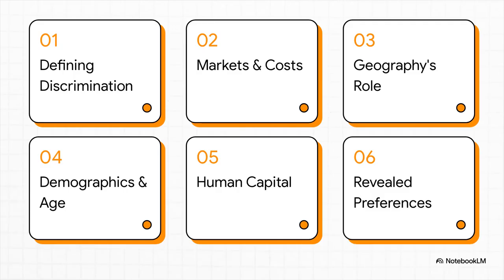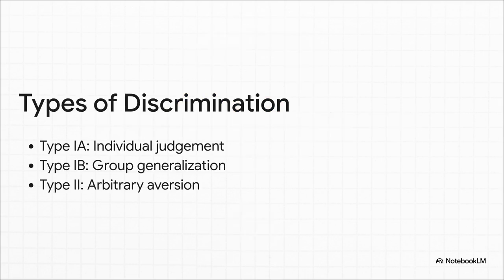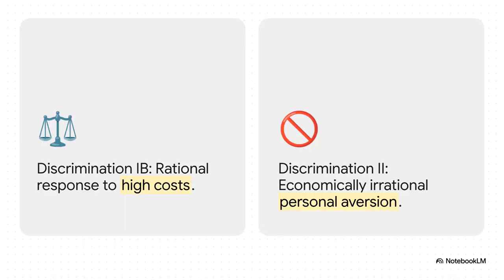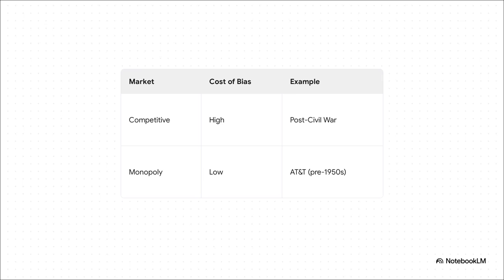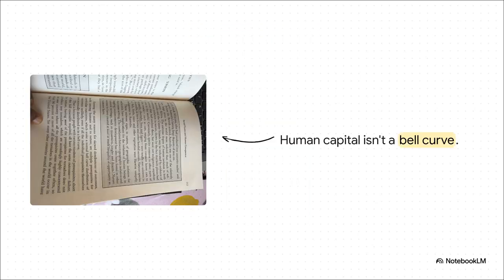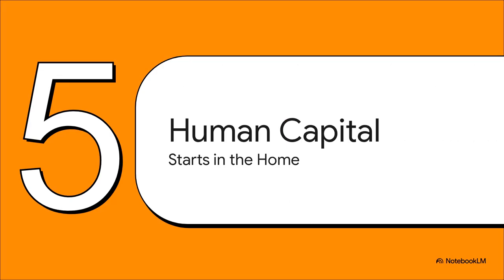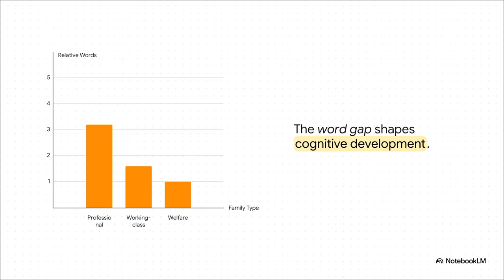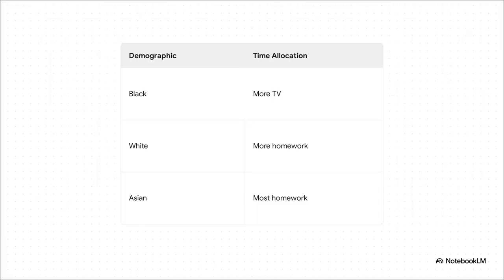Discrimination and Disparities: Beyond the Invincible Fallacy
Why do significant gaps in achievement and income persist between different groups? Is the answer always discrimination, or is the reality more complex?

In this video, we move beyond the "invincible fallacy"—the common assumption that all group outcomes would be equal if not for external bias—to explore the multi-faceted reasons for social disparities.

Drawing on the analytical framework of Thomas Sowell, we break down the three distinct meanings of discrimination and examine the powerful, often-ignored factors that shape human achievement.

What You’ll Learn:
-The Three Faces of Discrimination: We define the social ideal of Discrimination IA (individual judgment), the pragmatic but controversial Discrimination IB (using empirical group data to manage high information costs), and the arbitrary animosity of Discrimination II.

-Rational vs. Irrational Bias: Discover why choosing based on group statistics can be a rational response to risk—like a taxi driver’s safety choices—while arbitrary Discrimination II often acts as a self-inflicted economic penalty in competitive markets.

-The Power of Geography: See how physical isolation "doomed whole peoples" to lagging for millennia, illustrated by the Stone Age conditions of the Canary Islands and Aboriginal Australia.

-Demography & The Age Gap: Learn why we cannot statistically equate a group with a median age in its 20s (like Mexican Americans) to one in its 40s (like Japanese Americans) when it comes to career experience and high-level representation.

-Human Capital & The "Word Gap": We explore how disparities begin in the home, noting research where children in professional families hear three times as many words as those on welfare before they ever start school.

-Revealed Preferences: Drawing on the work of sociologist William Julius Wilson, we explain why what people do (their "revealed preference") often contradicts what they say in surveys. We look at the Shaker Heights study, which revealed how differences in time devoted to schoolwork vs. TV impact results.

Featured Perspectives:
Thomas Sowell on the complexity of causal factors vs. simplistic social visions.
Robert Higgs on how market competition undermined discriminatory efforts in the post-Civil War South.
William Julius Wilson on the unreliability of opinion surveys compared to behavioral data.

Whether you are a decision-maker looking to understand the logic of the market or someone seeking a deeper understanding of systemic disparities, this video provides a fact-based, analytical look at the "flesh-and-blood" human beings behind the statistics.